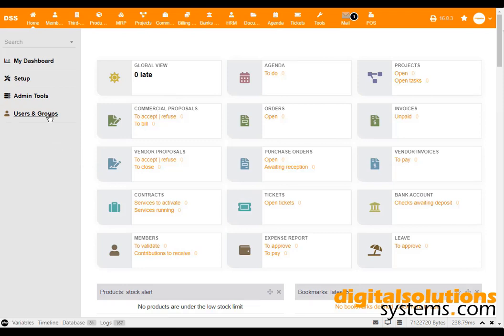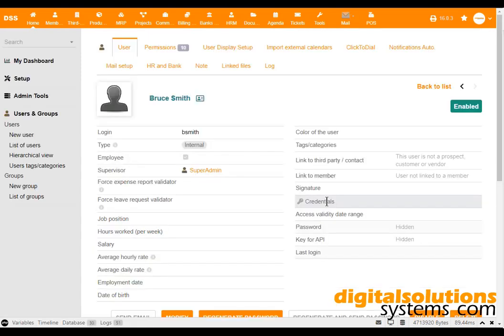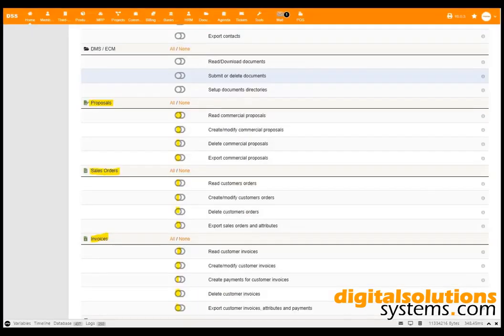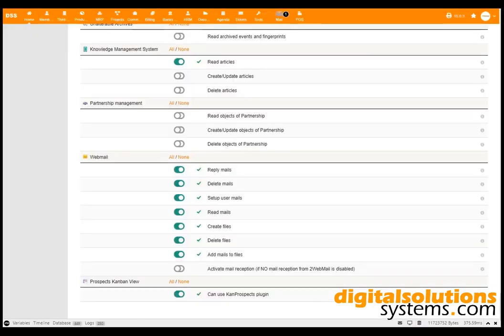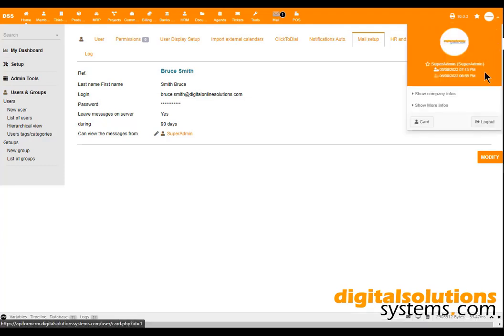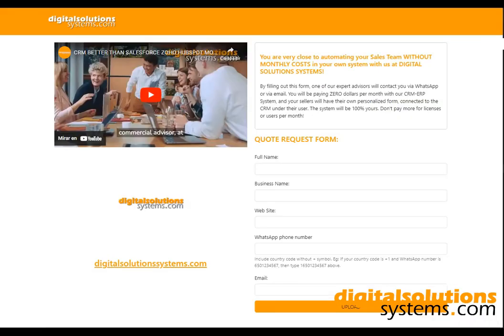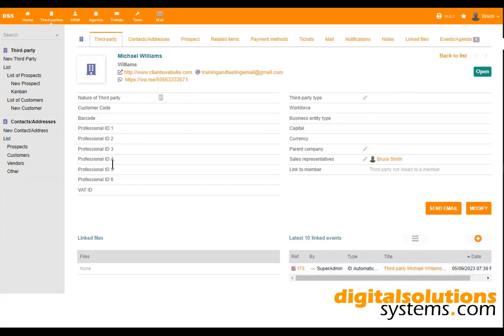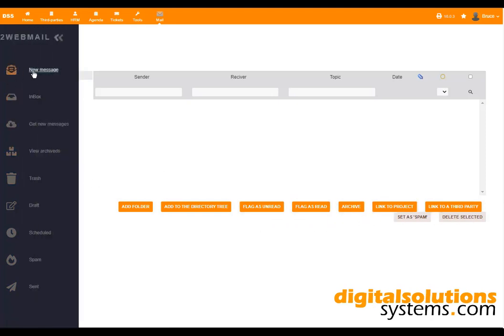TUTORIAL CRM ERP SYSTEM NO MONTLY FEES PER USER 100% FREE LANDING PAGES BETTER THAN SALESFORCE